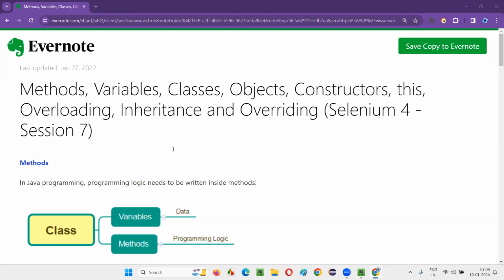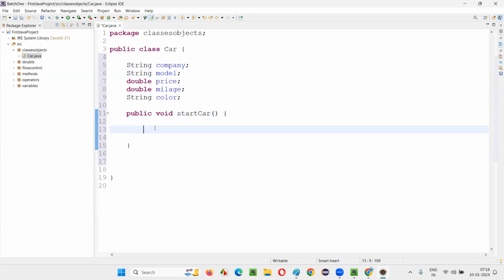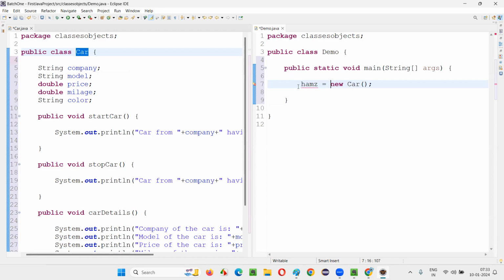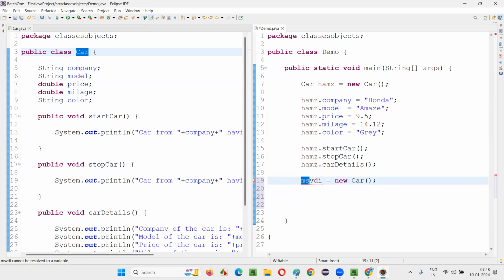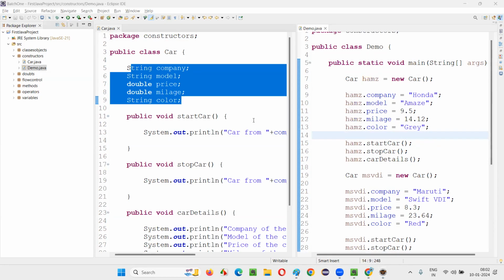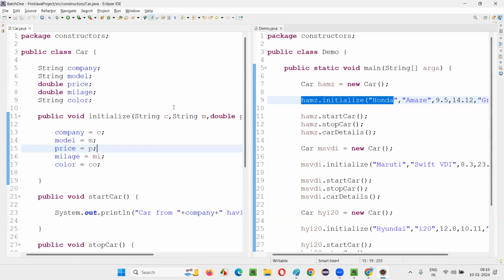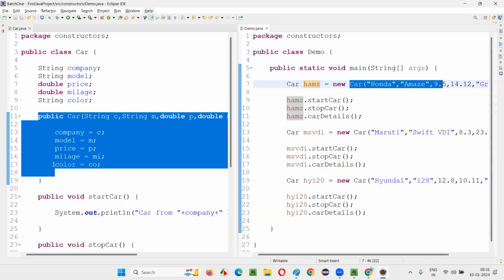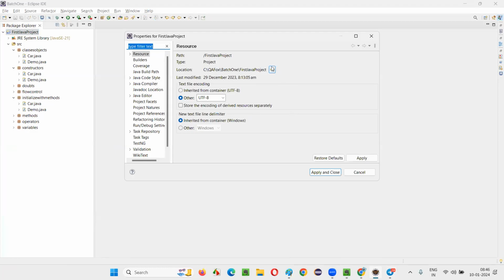Day 19 - Core Java - Objects, Classes and Constructors | Selenium Java - Batch 1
Welcome to Day 19 of the Selenium Java Batch 1! In this session, we explore core object-oriented programming concepts that are fundamental to Java and Selenium automation.

Topics covered include:

Understanding classes and objects in Java.
Defining and using constructors.
Types of constructors: default, parameterized, and no-argument.
Real-world examples of creating and initializing objects in Java programs.
This session lays the foundation for writing robust and reusable Selenium test scripts using Java.